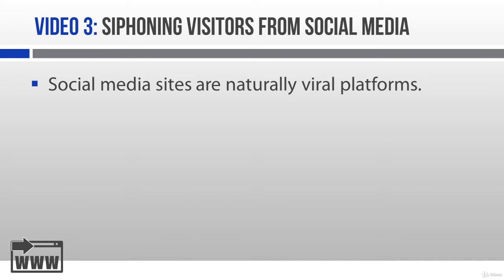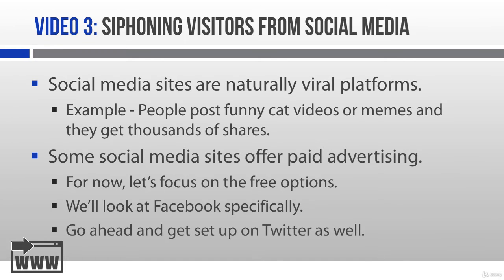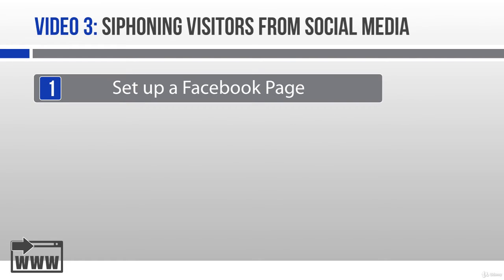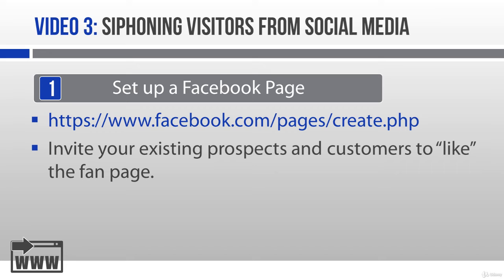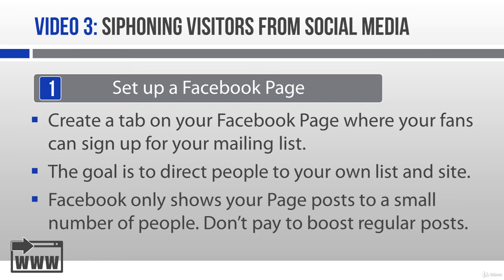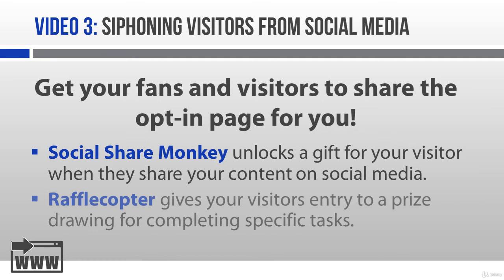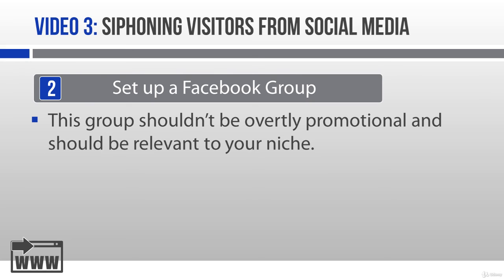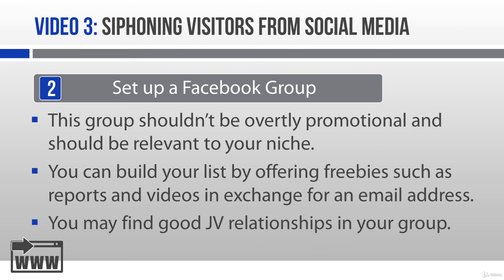Drive Traffic From Social Media ! Lesson 22 ! Affiliate Marketing ! Digital Marketing !